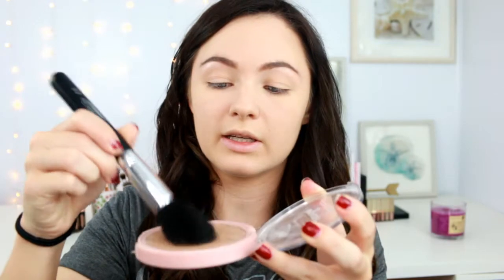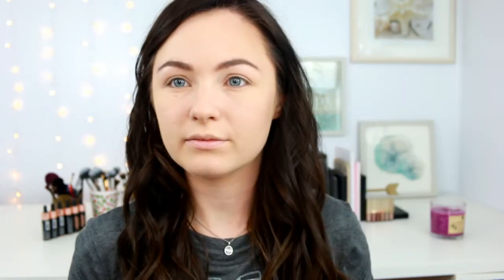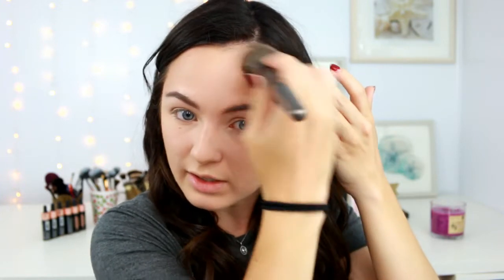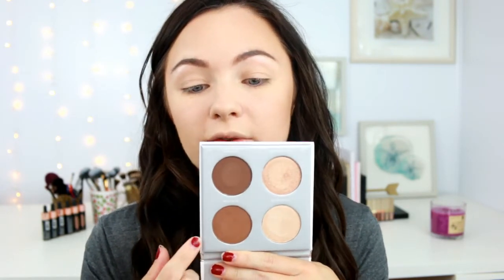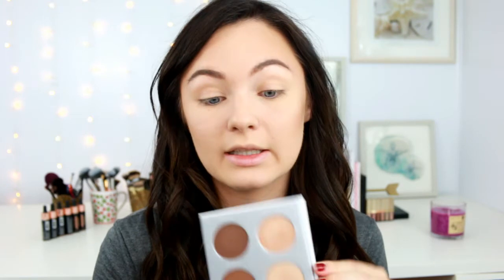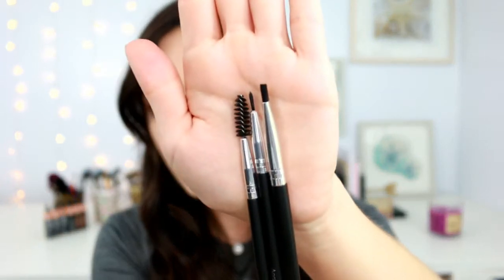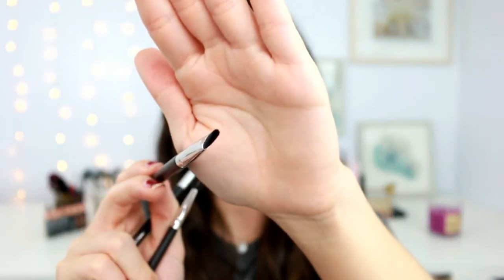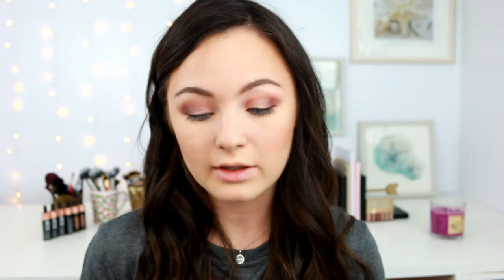May 2018 Boxycharm Unboxing (Try-On)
PERSONAL INSTAGRAM: TIFF0625
MAKEUP INSTAGRAM: COMING SOON :)
 Today's video is all about my May 2018 Boxycharm. If you guys like this try-on style let me know and I'll continue to do them. Also do you guys have Boxycharm and if so what did you think of this months box.
UPDATE: Primer- I noticed I started to get very oily everywhere I put that primer and my foundation started breaking up throughout the day.